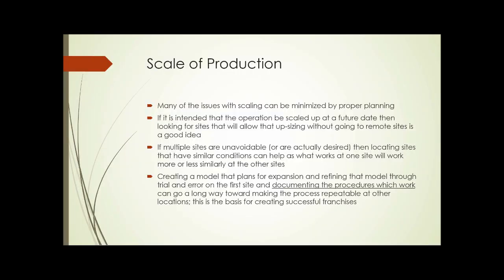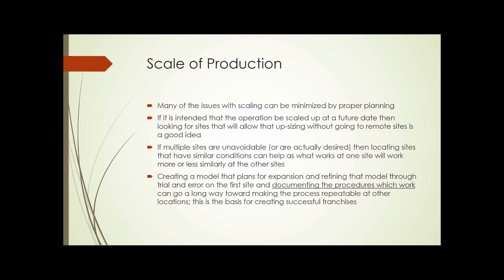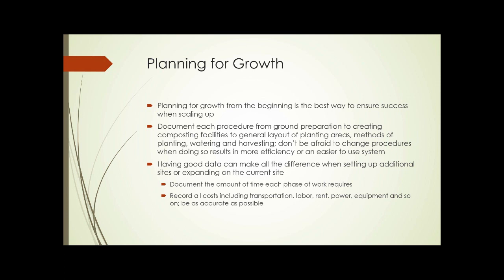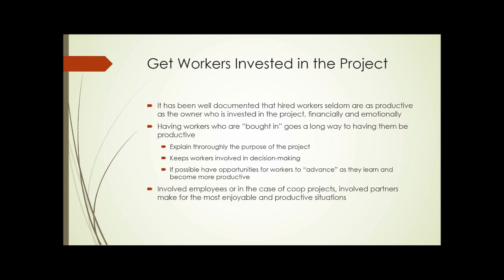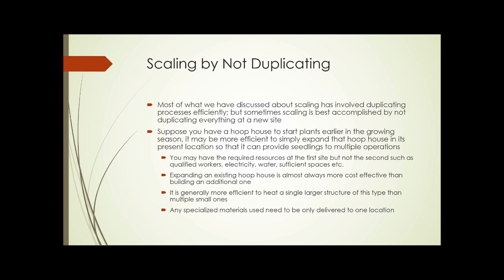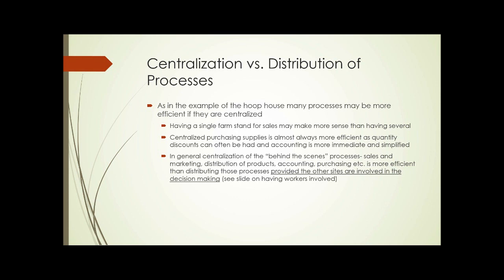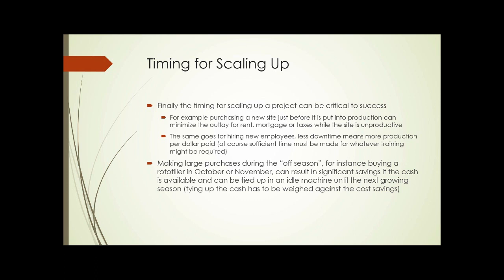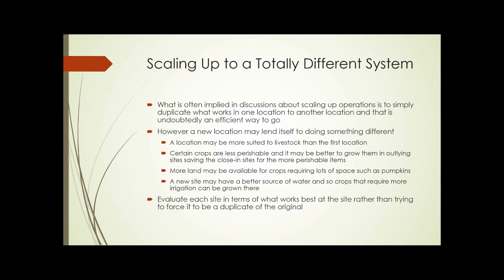SAT230 Unit 13 Part 2 Security and Scale of Production